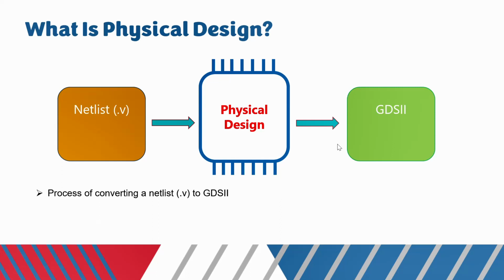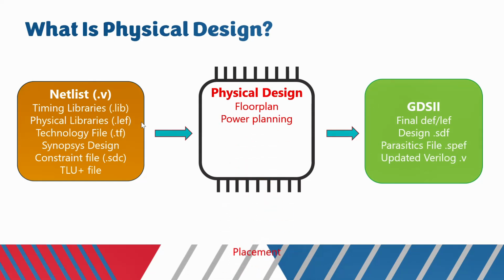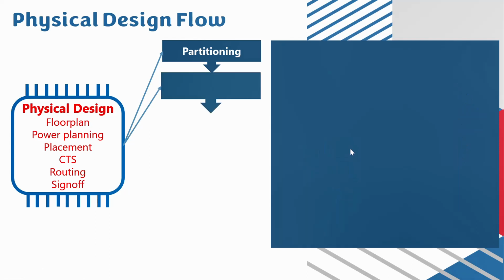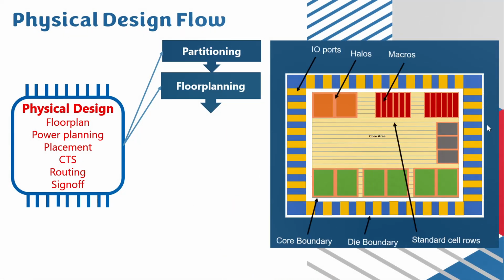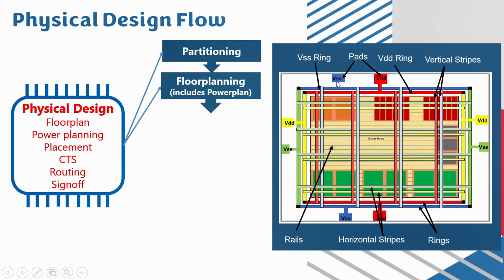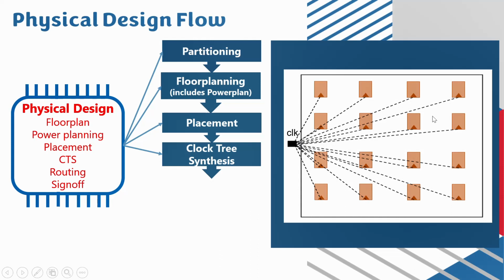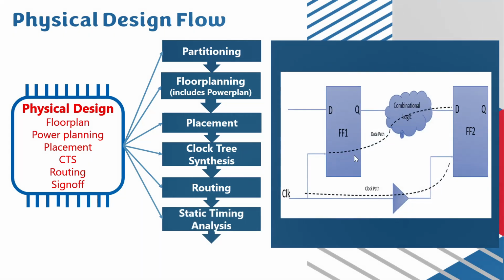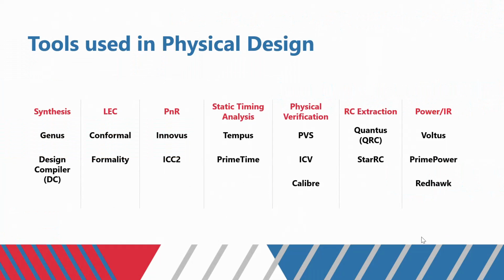What Is Physical Design? | Netlist to GDSII Flow | PNR Flow | Basics of ASICs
This YouTube video provides a detailed explanation of the physical design process in chip designing. It covers various steps involved in the physical design flow, including floor-planning, power planning, placement, clock tree synthesis, routing, static timing analysis, physical verification, and sign-off. The video also discusses the importance of each step and the tools used in the backend process. It aims to provide viewers with a comprehensive understanding of the physical design flow in ASIC development.